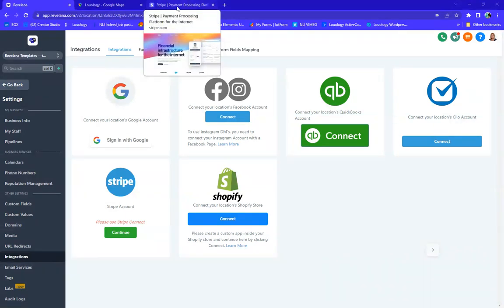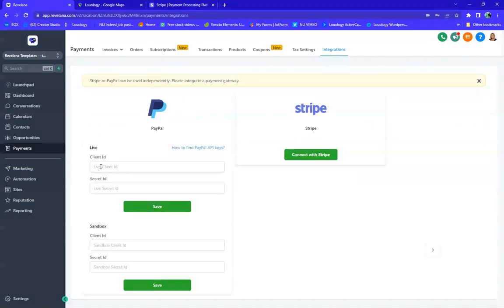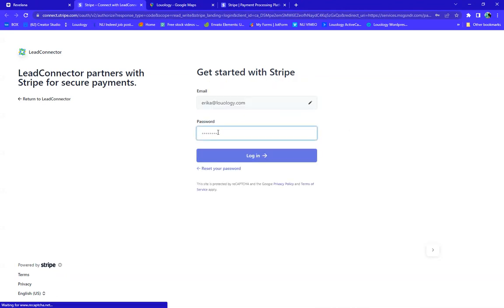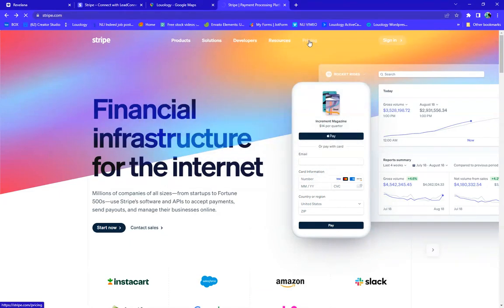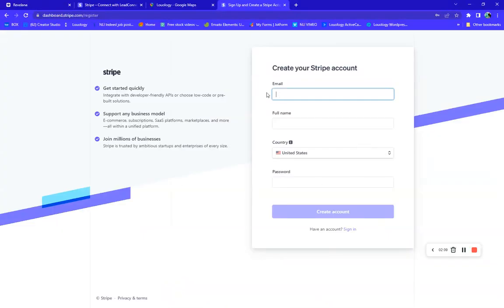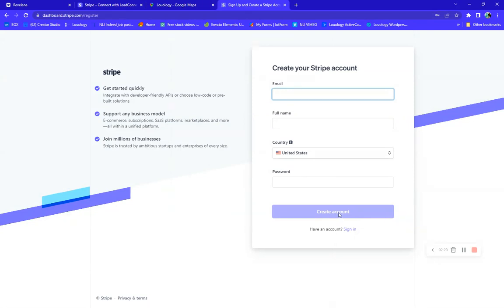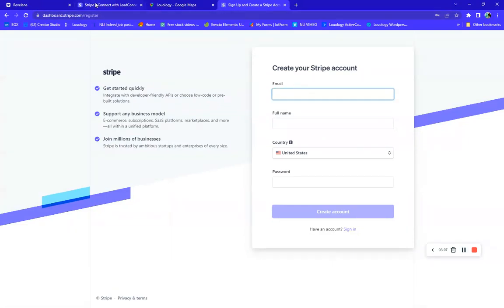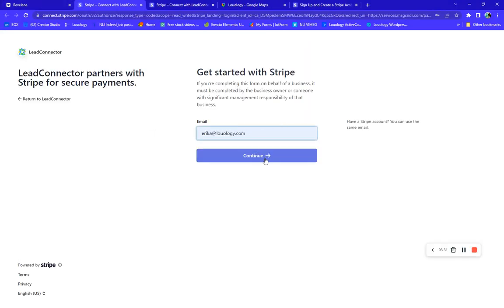How To Set Up Stripe And PayPal In Revelana - Crushing it in Aesthetics Channel